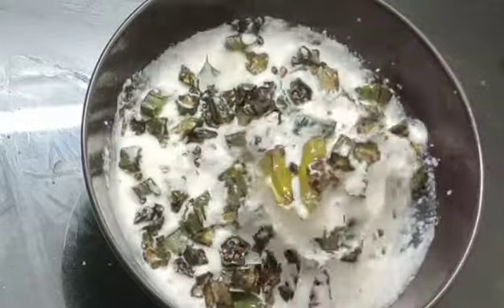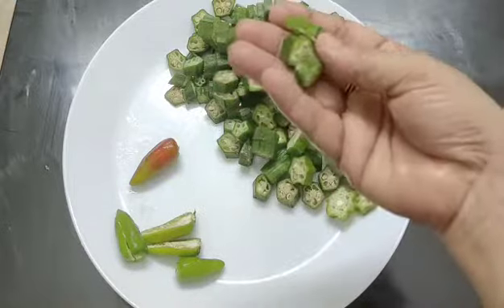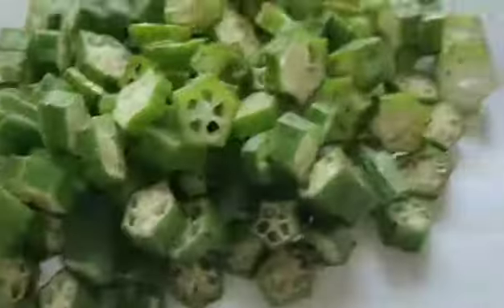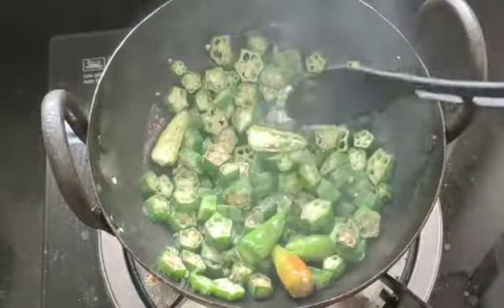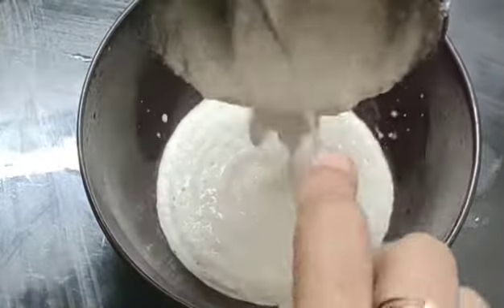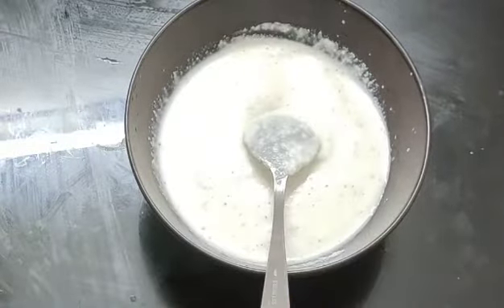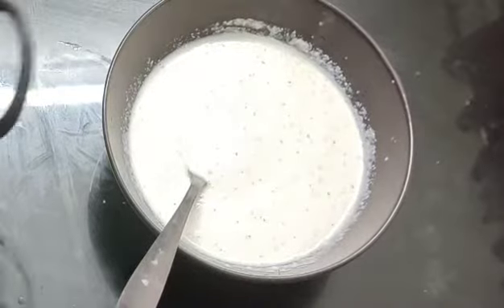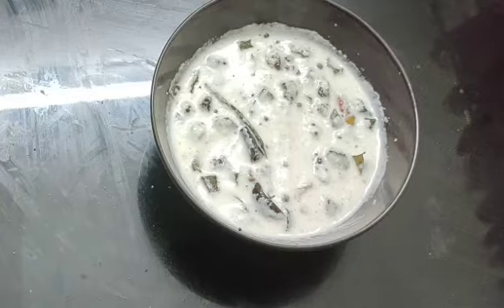വെണ്ടയ്ക്ക പച്ചടി. sadhya special. okra pachadi